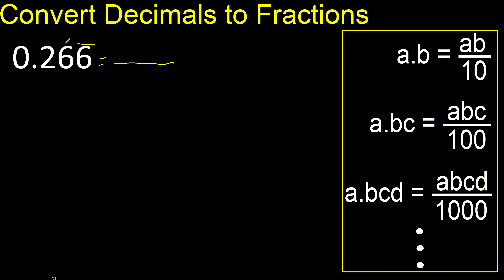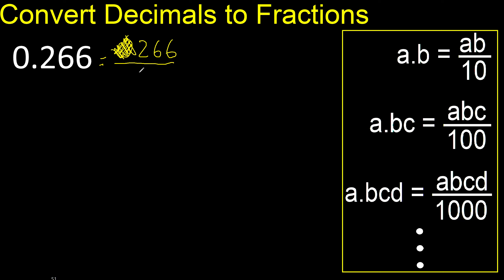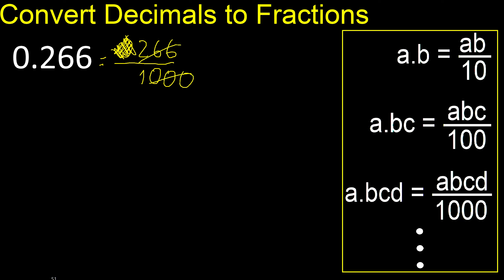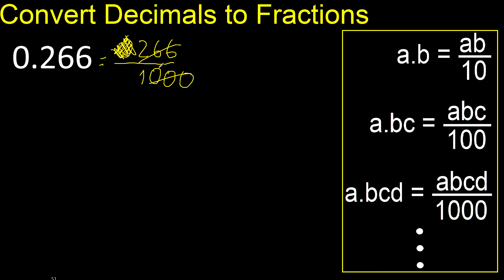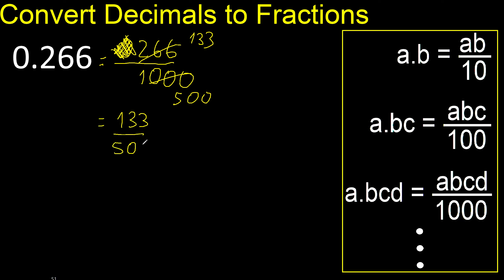Convert 0.266 to fraction . How to convert decimals to fractions . convert decimal 0,266